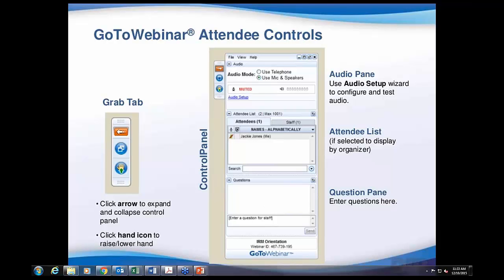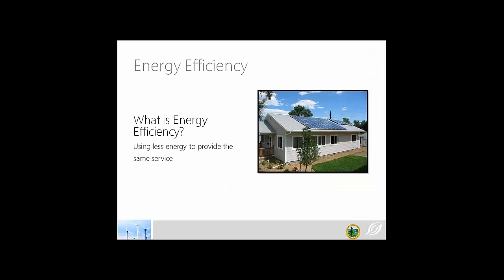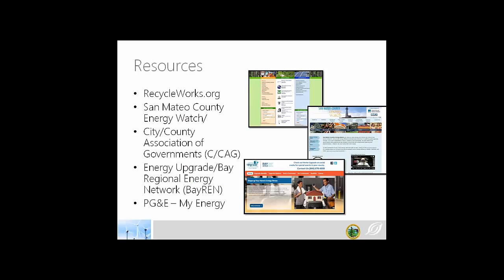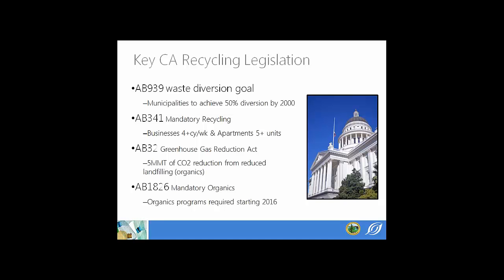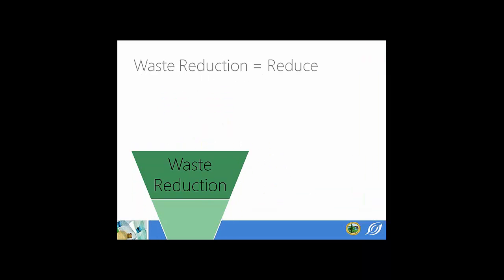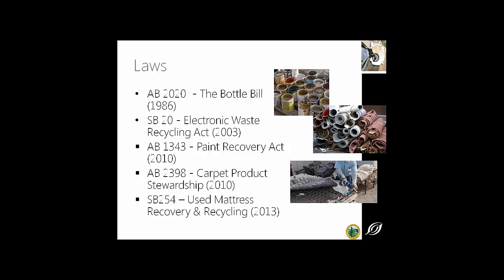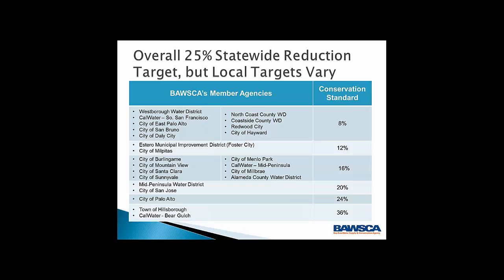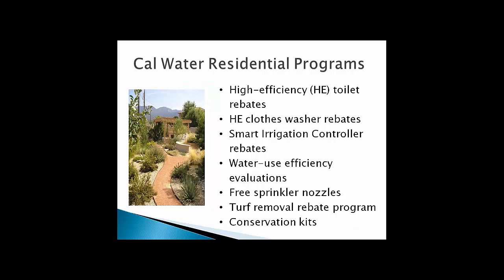San Mateo County Recycleworks Webinar - Recording-12-10-2015